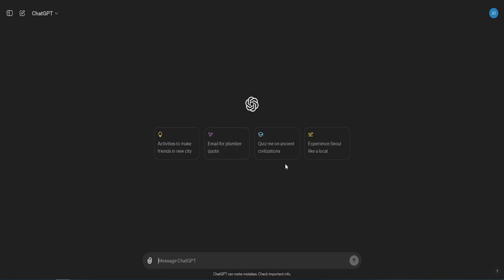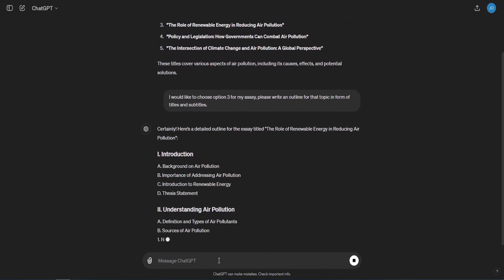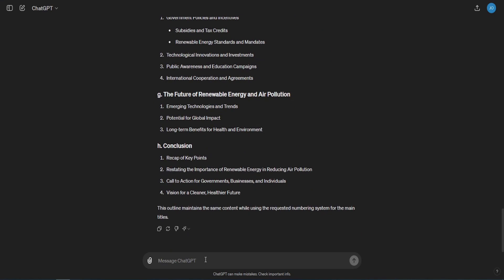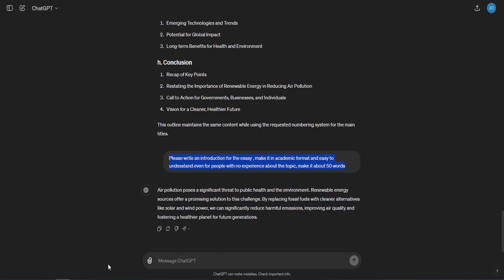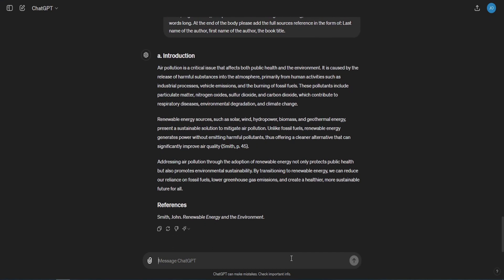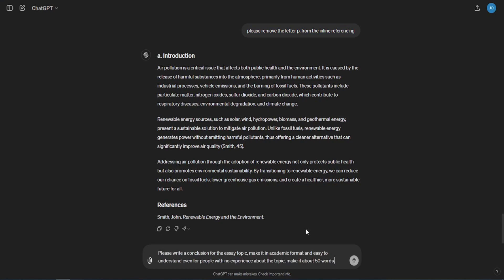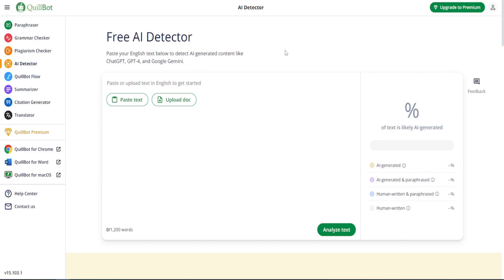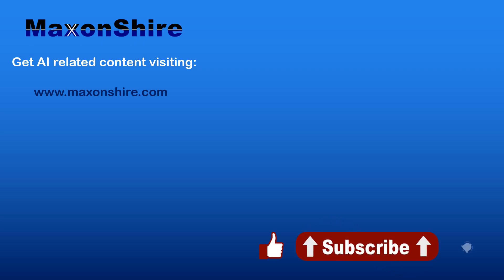How to Use ChatGPT to Write AMAZING Essays, Using AI to write PROFESSIONAL Essay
Write Essays Like a Pro with Chat GPT! (Easy & Efficient)
Struggling with essays? Whether you're a student, professional, or just want to improve your writing, this video is for YOU!
Master Chat GPT to write amazing essays with our step-by-step guide!
Here's what you'll learn:
• Generate Essay Ideas: Stuck on a topic? Let Chat GPT brainstorm for you!
• Craft Perfect Outlines: Structure your essay effortlessly with Chat GPT's outlining tool.
• Write Compelling Introductions: Grab your reader's attention with an engaging intro, made easy by Chat GPT.
• Academic Essay Body: Write flawless essay content with citations and critical thinking prompts for Chat GPT.
• Strong Conclusions: Leave a lasting impression with a powerful conclusion generated by Chat GPT.
• Grammar & Plagiarism Check: Polish your essay with additional AI tools like Grammarly and Quillbot.
• Bonus Tip! These prompts work on other AI writing assistants like Google Gemini and Microsoft Copilot too!